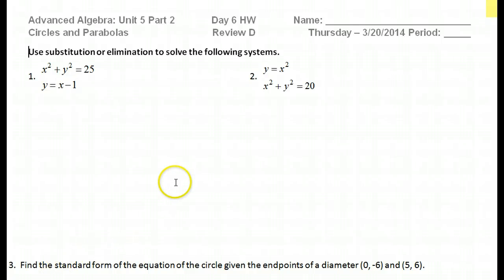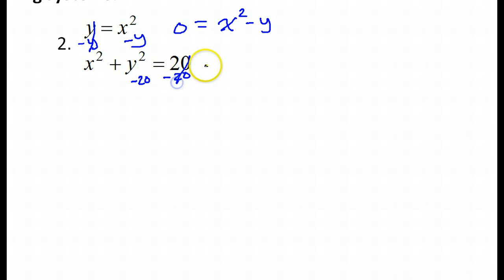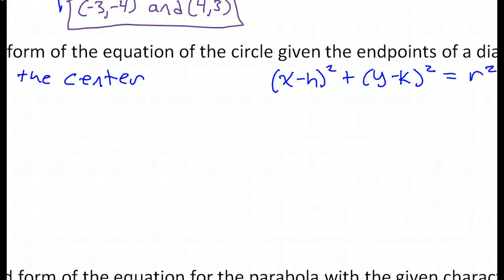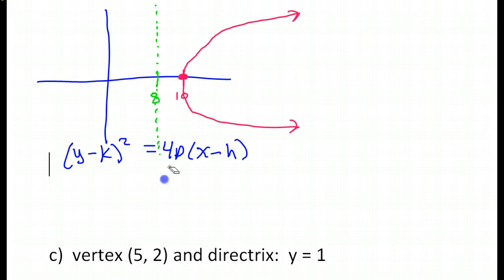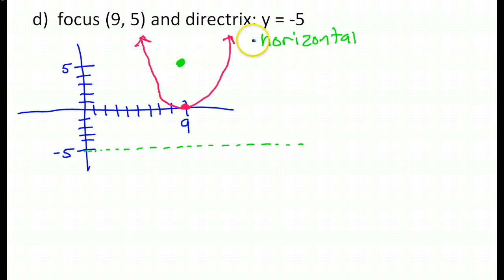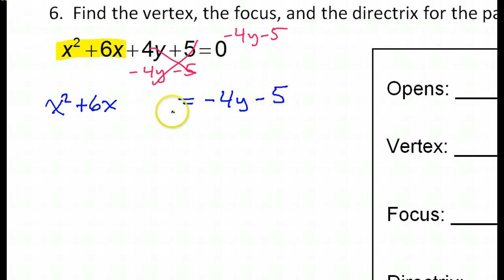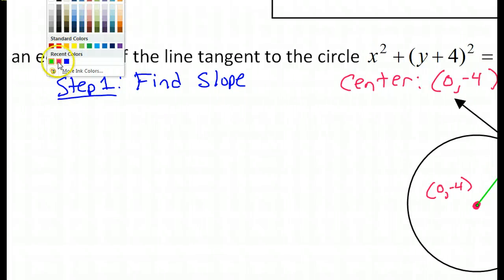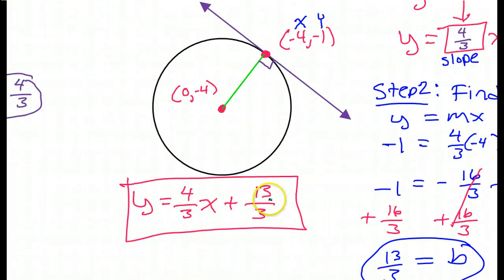Day 6 HW Review D Circles and Parabolas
How do you solve a system of quadratic equations?

How do you identify the focus, directrix and vertex of a parabola.

How do you graph a parabola.

How do you convert the equation of a parabola from general form to standard form?

How do you find the equation of a parabola given the focus and directrix?

How do you find the equation of a parabola given the focus and vertex?